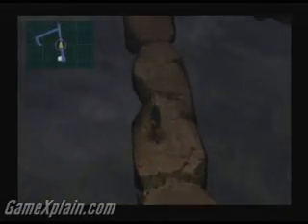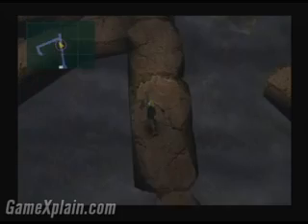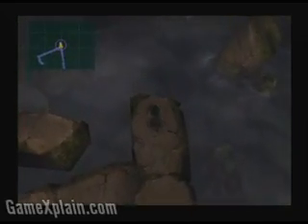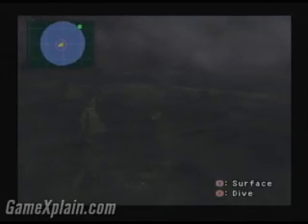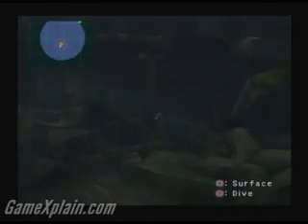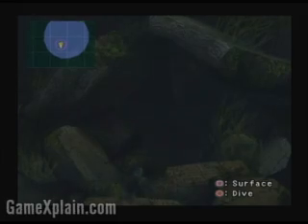Final Fantasy X Walkthrough: Final Weapon Onion Knight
Check out how to find the Onion Knight Final Weapon.